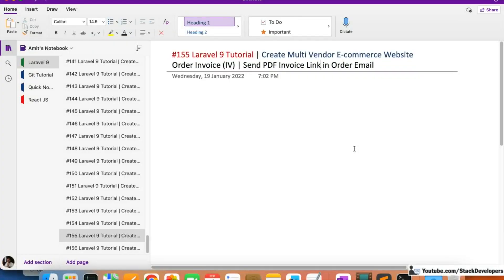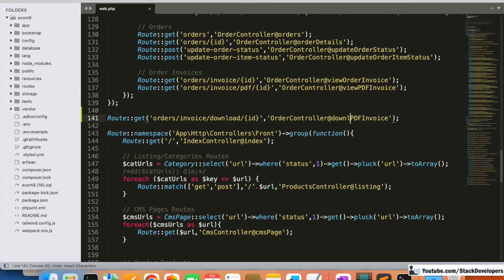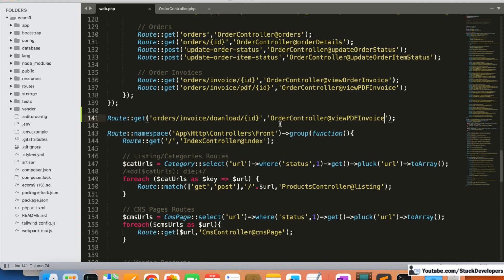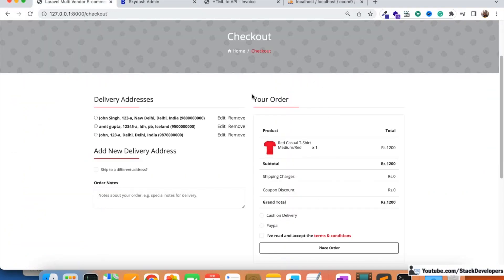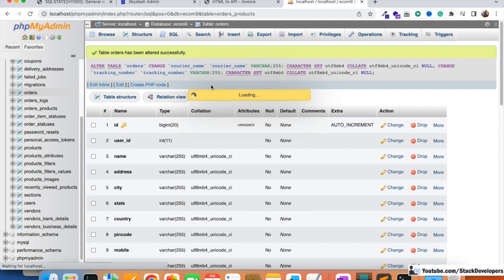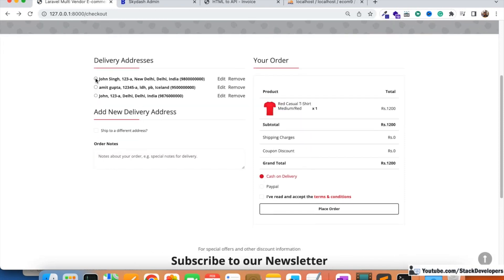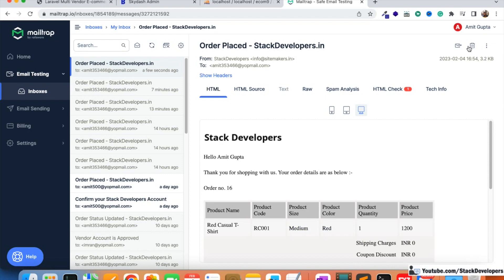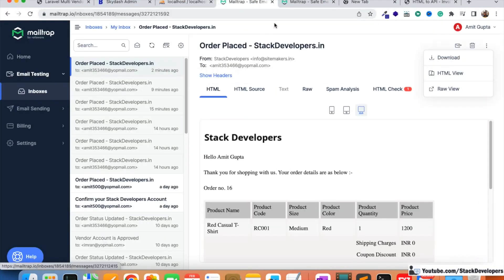Laravel 9 Tutorial #155 | Order Invoice (IV) | Send PDF Invoice Link in Order Email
In Part-155 of the Laravel 9 Tutorial to create a Multi-Vendor E-commerce Website in Laravel 9, we will send the order invoice in the order email.

1) Create Route :-
We will create a GET route for downloading PDF order invoice outside of the admin group so that it can be accessible in the order email.

Route::get('orders/invoice/download/{id}','App\Http\Controllers\Admin\OrderController@downloadPDFInvoice');

2) Create downloadPDFInvoice function
Now we will create downloadPDFInvoice function in OrderController from which we will return the order invoice pdf.

3) Update order.blade.php :-
Now update the order email template to add the link to download the pdf invoice of the order.